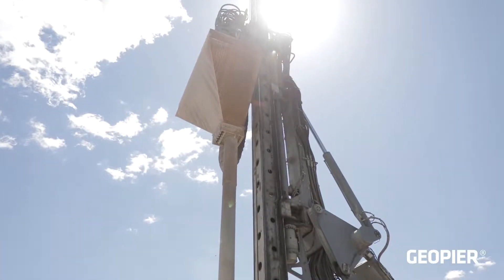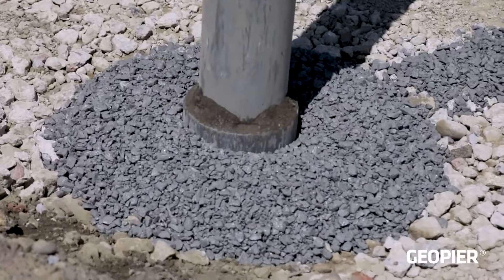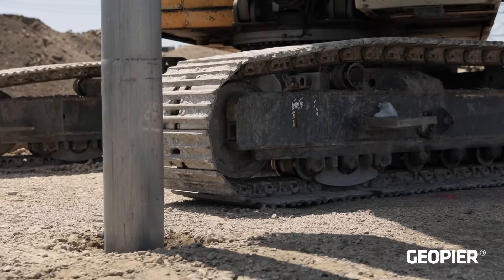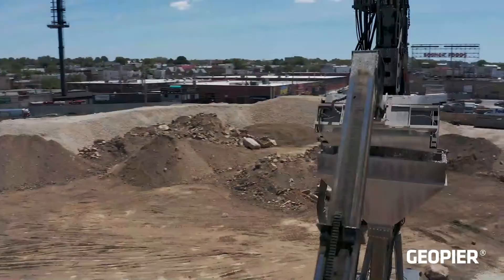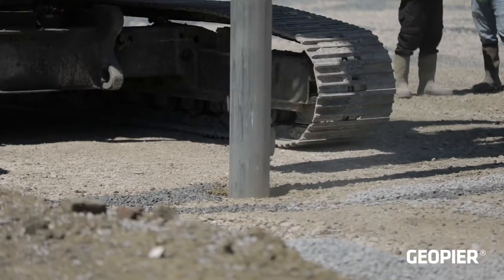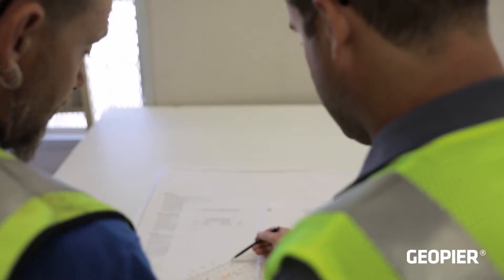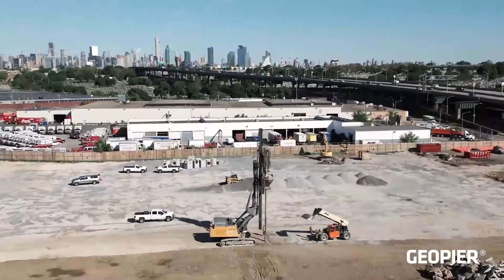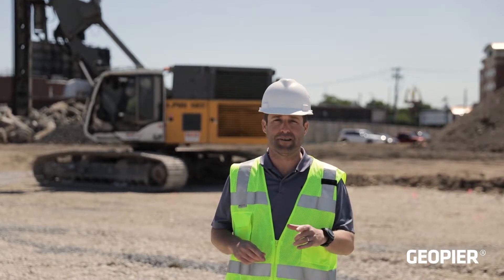Geopier Impact® System - Home Depot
GeoStructures, Inc. has two rigs onsite in Maspeth, NY to install Geopier Rammed Aggregate Pier® (RAP) elements in a New York Minute!  The Geopier Impact system will provide foundation and slab support to a 2-story home improvement store with a roof parking deck. The RAP elements will reinforce the existing urban fill and to support column loads up to 250 kips, slab loads of 450 psf, and wall loads up to 12 kips per linear foot. Over 2,253 piers were installed.
At Geopier, our goal is to customize a design-build ground improvement system that meets your project pricing and schedule objectives.  We work with you to develop a cost-efficient design that allows for higher design bearing pressures, greater settlement control, and reduced construction schedules.  There is no soil type or structure we cannot handle.

Geopier is a division of CMC.